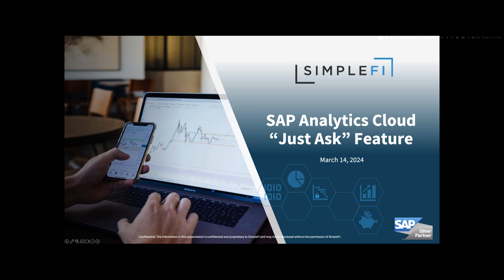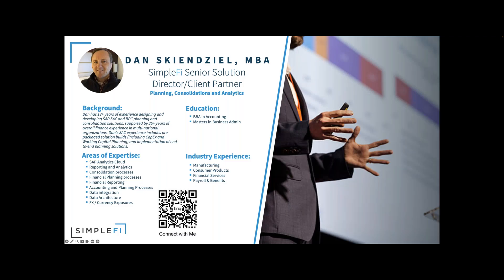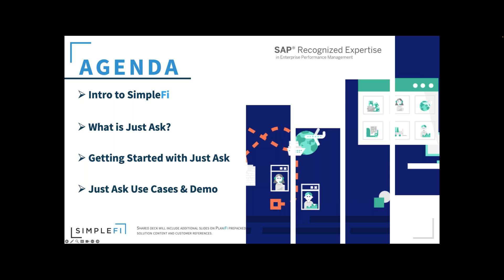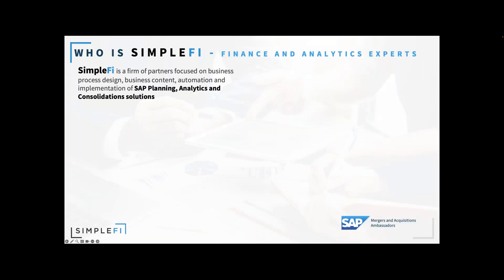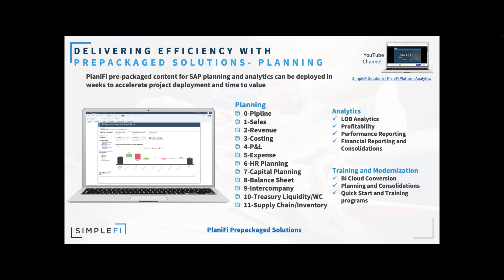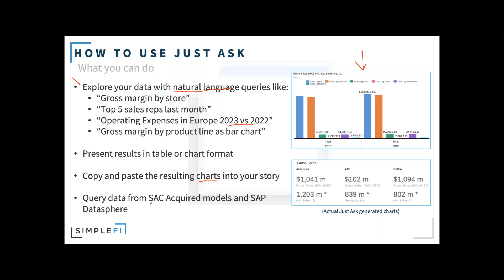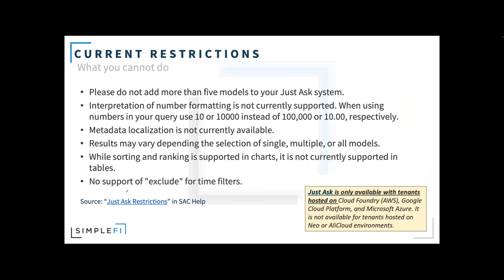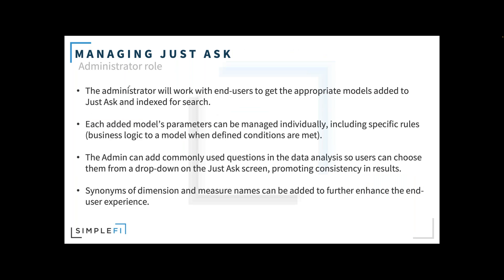'Just Ask' SAP Analytics Cloud's New GenAI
Join SimpleFi Sr Director Dan Skiendziel to learn more about "Just Ask" GenAI